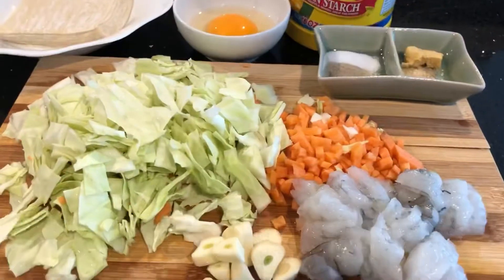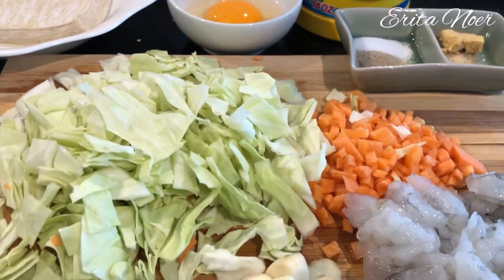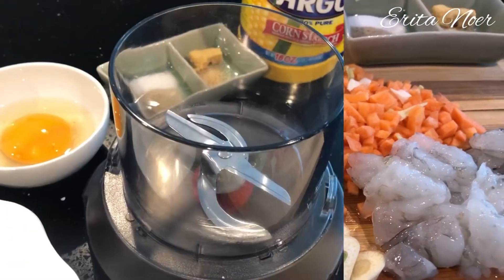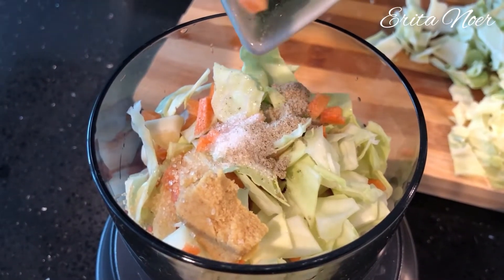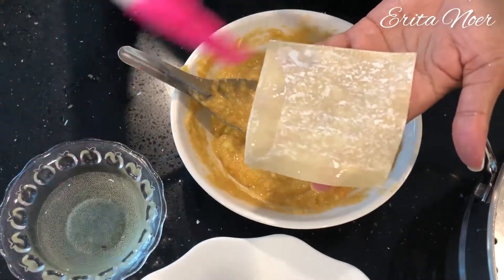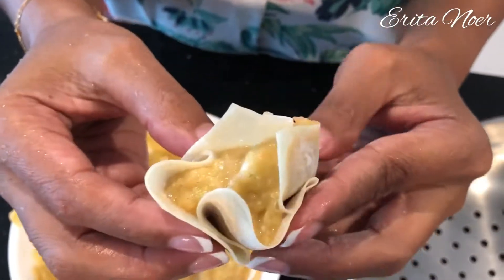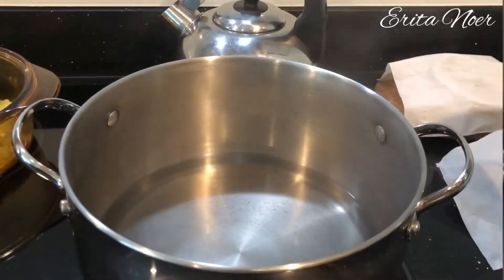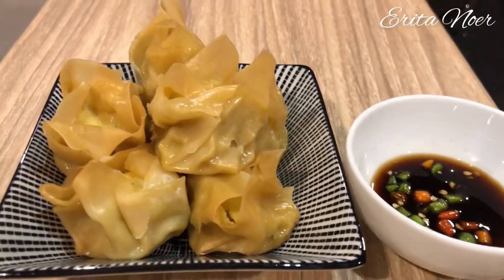Shumai Rumahan Bikinan Sendiri || Siu Mai Udang Sayuran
Halo sahabat Rita’s fun kitchen pingin makan dimsum tapi malas keluar.. yuk bikin sendiri dengan resep yang sangat gampang ala dapur Rita’s . Siumai atau shumau adalah salah satu dimsum favorit saya… Selamat menonton terima kasih